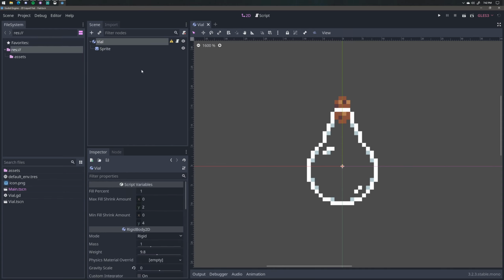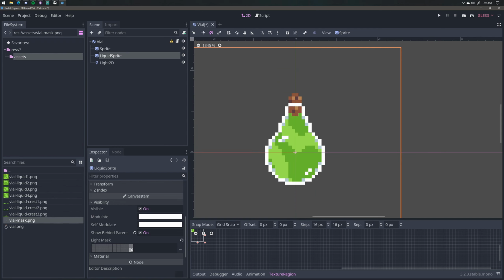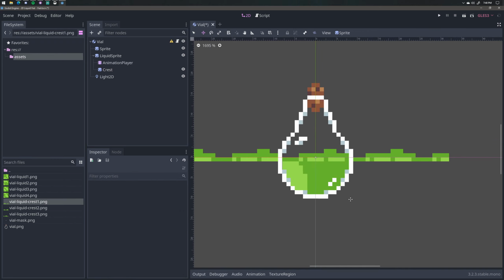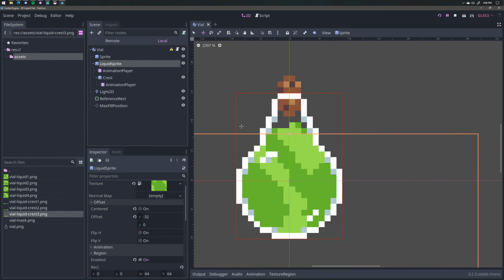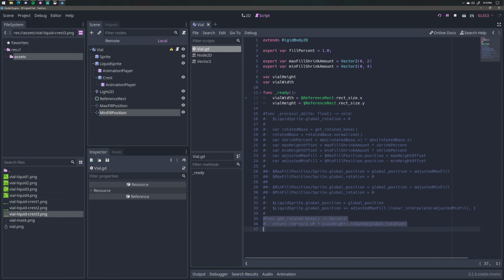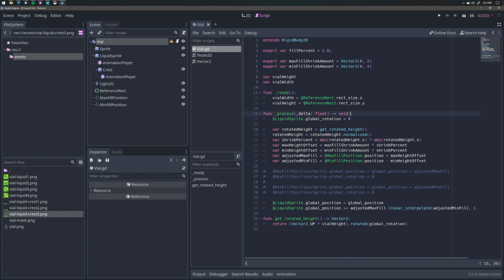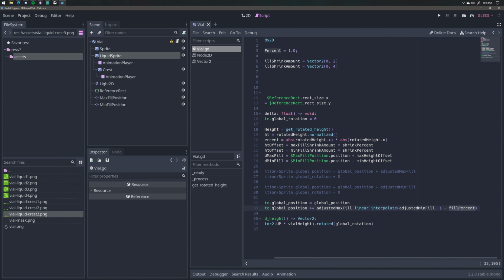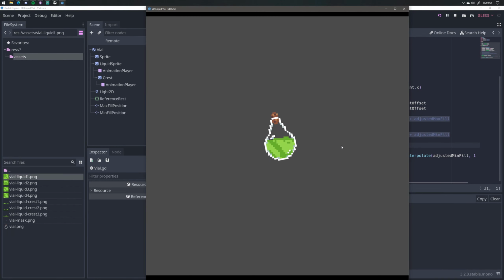How to Make a 2D Liquid Vial Effect in Godot